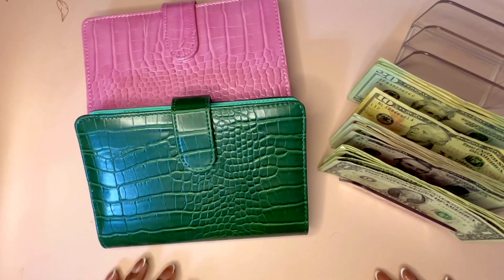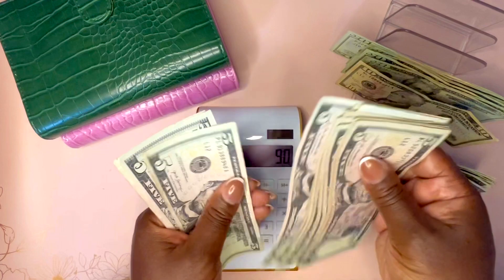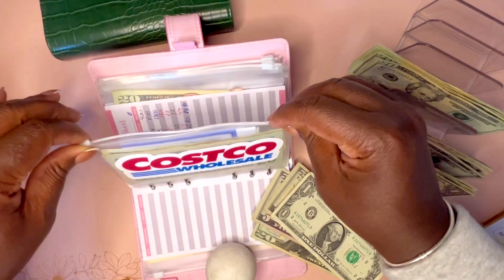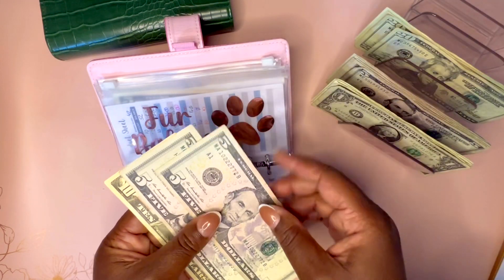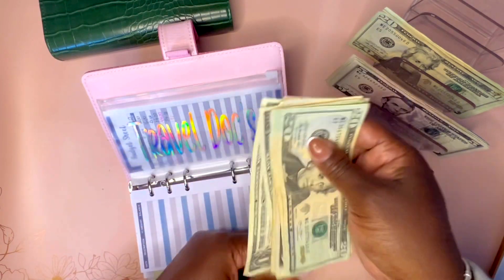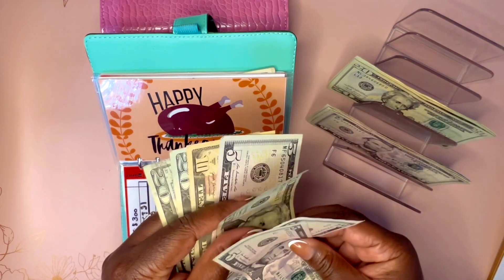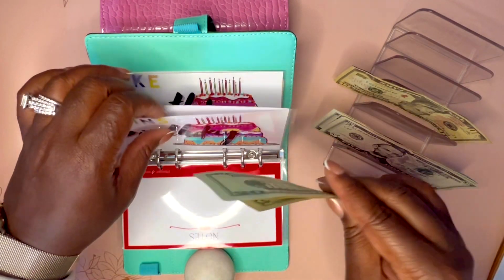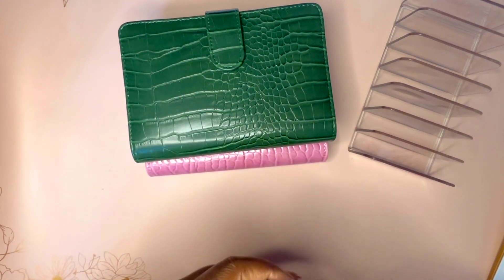SINKING FUNDS CASH STUFFING | $171